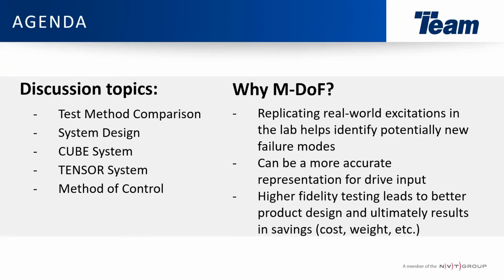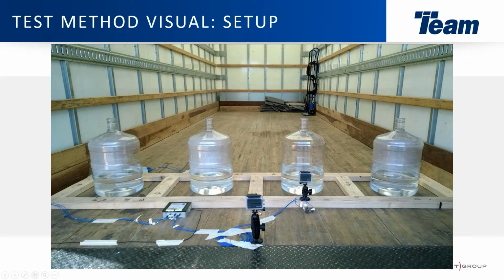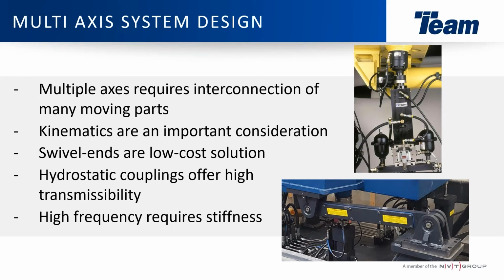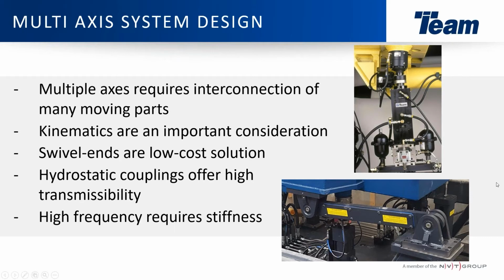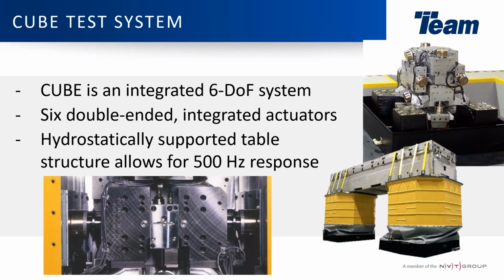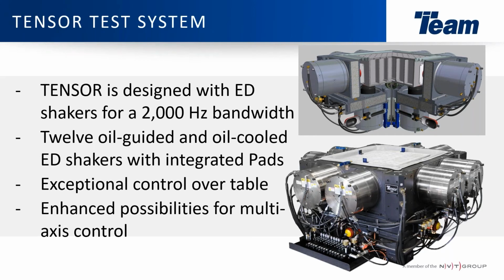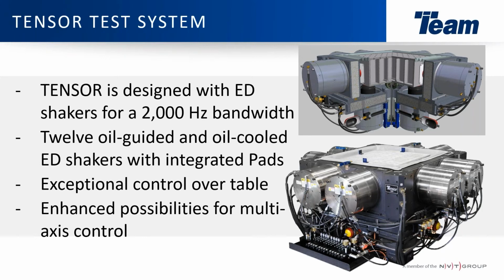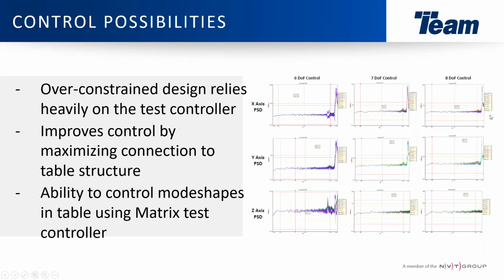Introduction to Multi-Degree of Freedom (M-DoF) Shakers and Multi-Axis Test Systems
Abstract:
Why M-DoF? Replicating real world excitations in the lab helps identify potentially new failure modes, it can be a more accurate representation for drive input and higher fidelity testing leads to better product design and ultimately results in savings (cost, weight, etc.)

Video Topics:
Why M-DoF
Test Method
Comparison
System Design
CUBE System
TENSOR System
Method of Control
Q&A

Below are additional resource links for this subject that you may find helpful:

Comparison of the Response of a Simple Structure to SingleAxis and Multiple Axis Random Vibration Inputs

Contact your local VMA field engineer today if you need help or have any additional questions: